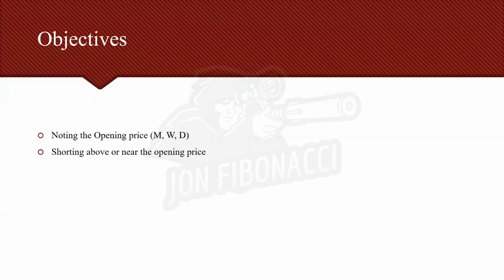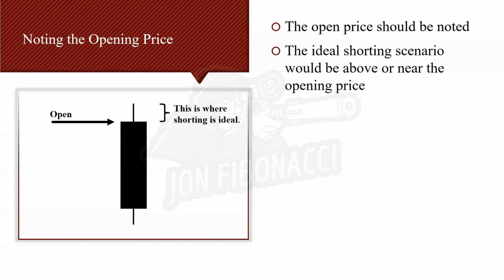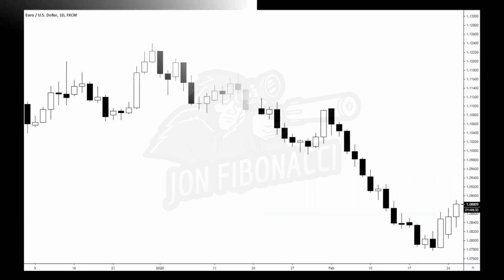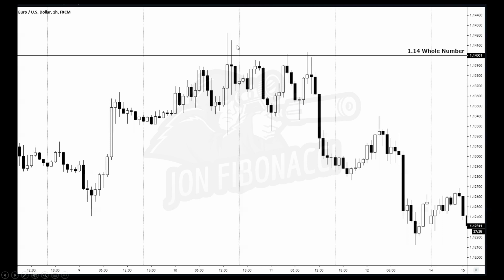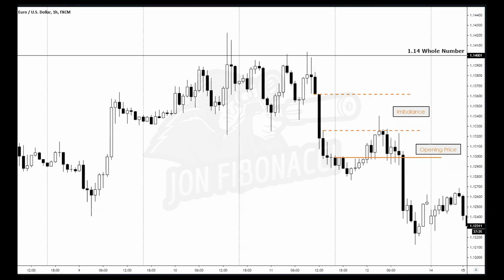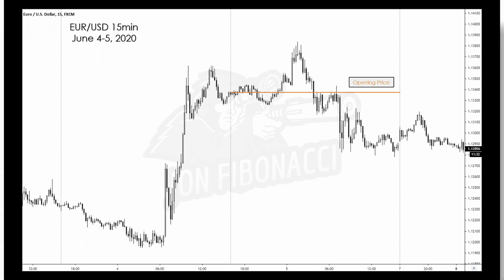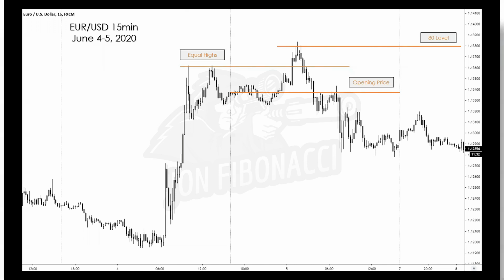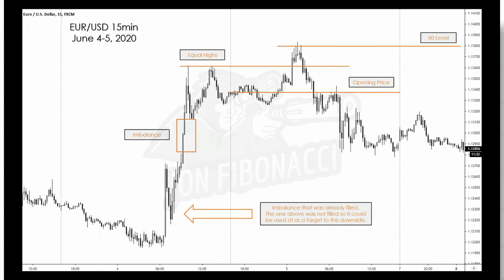Smart Money Sniper Course: Shorting Above the Open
Trading foreign exchange and stocks on margin (and futures) carry a high level of risk and may not be suitable for all investors. The high degree of leverage can work against you as well as for you. Before deciding to trade, you should carefully consider your investment objectives, level of experience, and risk appetite. The possibility exists that you could sustain a loss in excess of your initial investment. You should be aware of all risks associated with trading and seek advice from an independent financial divisor if you have any doubts.